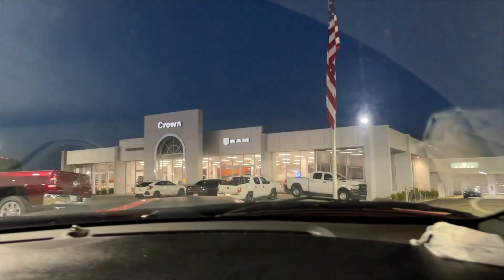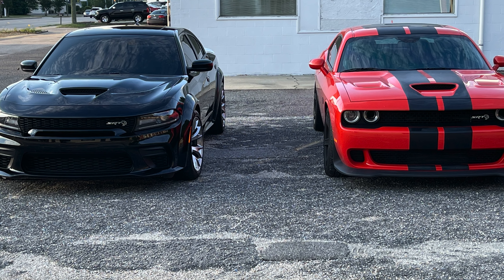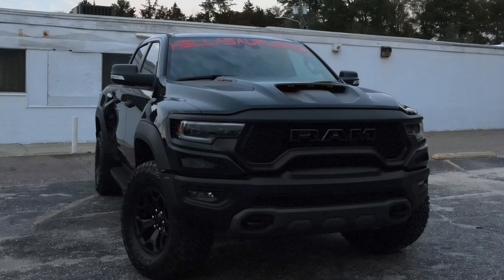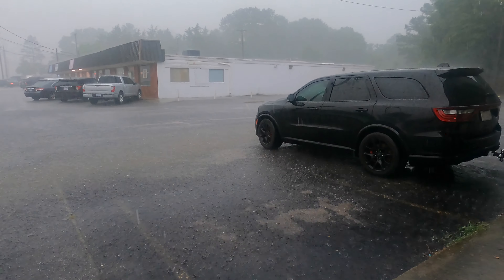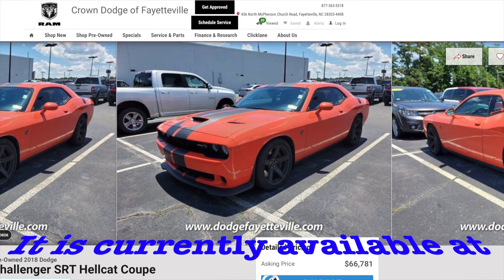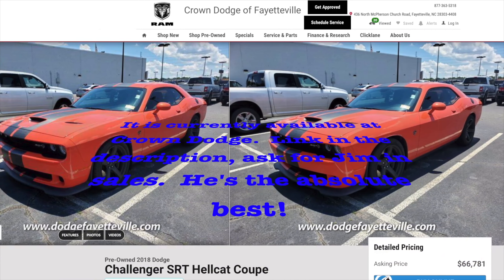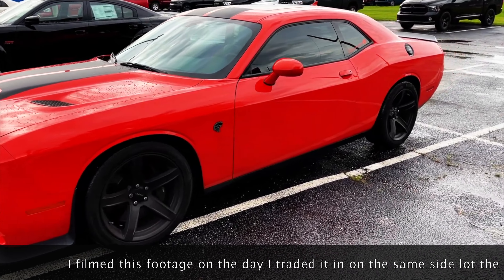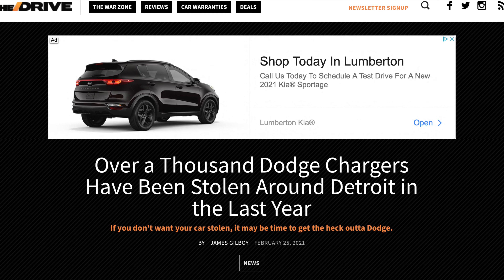My Hellcat was stolen!! My first Dodge Challenger Hellcat, my dream car, taken by thieves!!!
I bought my first Hellcat, my dream car, just a few months ago.  Someone stole it.  How does this happen?

I started a new channel specifically for my tech content.  Check that channel out here.  I do phone repairs, unbox and review all sorts of gadgetry and review the latest and greatest in tech.  Check that channel out right here:

We've got our first shirts.  Check it out in our online Square store.  All merch sales go back into the channel to fund cool and exciting builds we have in the planning stages and to further the channel's entertainment value.